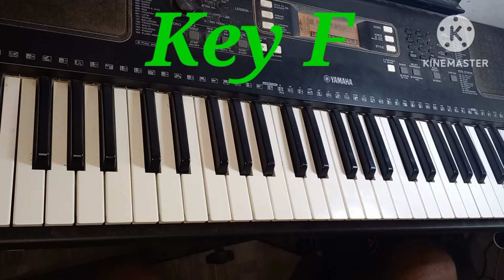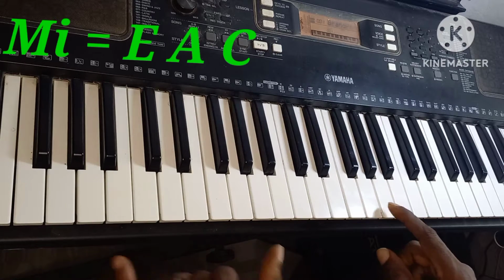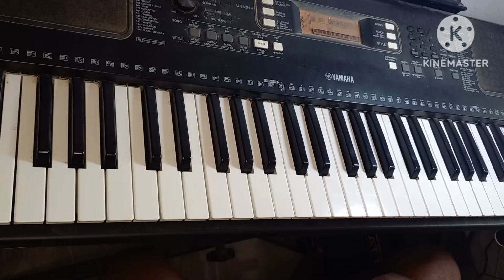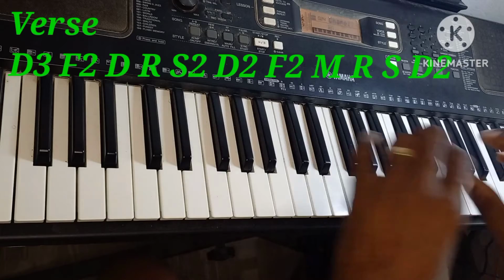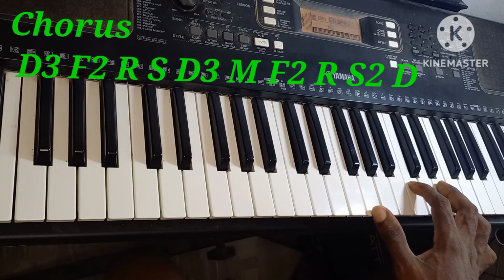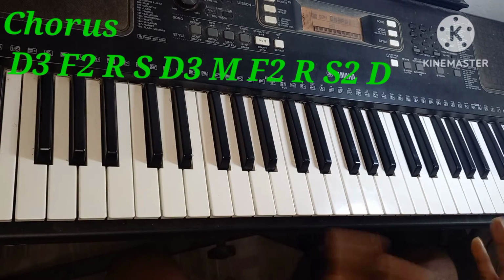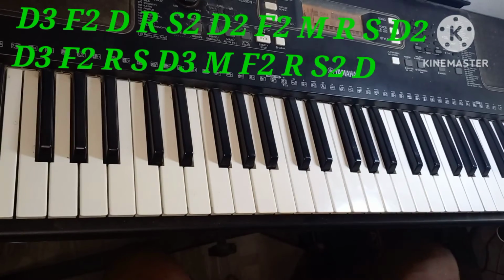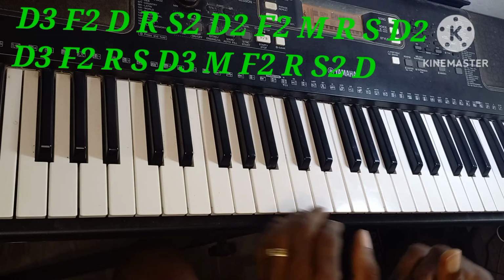Higher Ground (Johnson Oatman Jr) of Key F, Easy Piano Tutorials for beginners. pklarbi piano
How to play Higher Ground in the key F, Using 5 chords, a slow and easy lesson best for beginners.